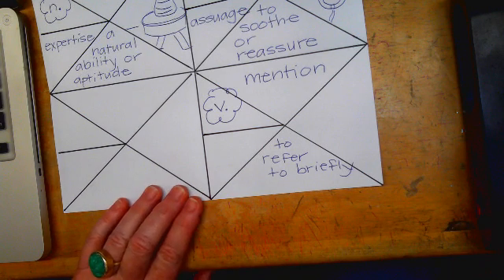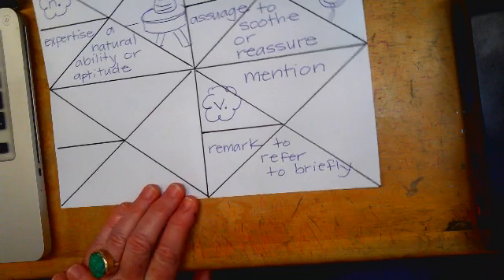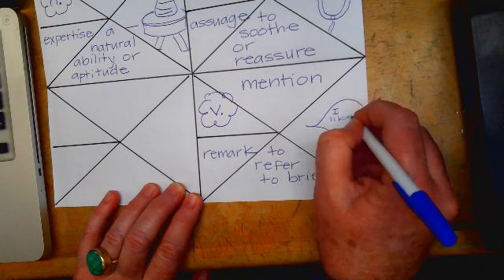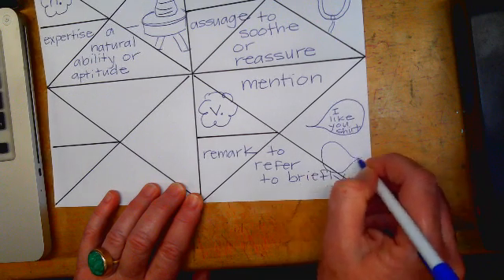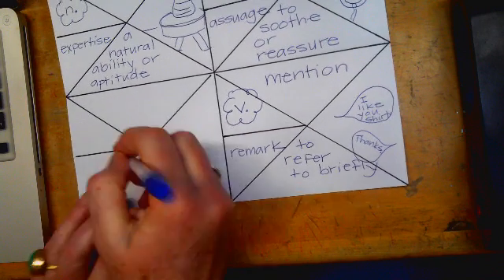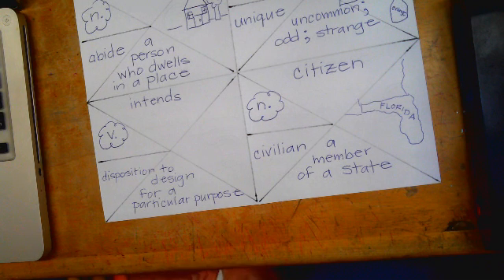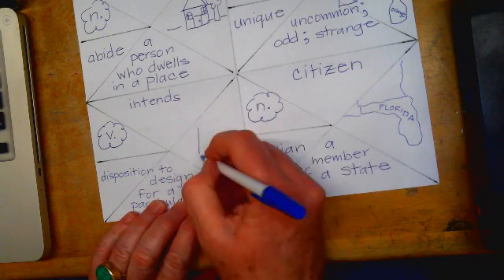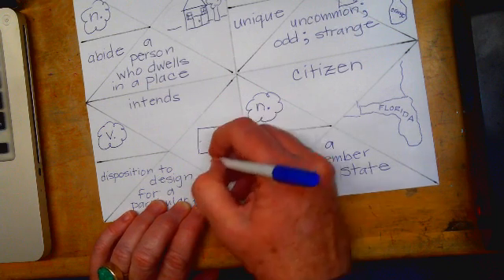Week #2 Vocabulary Diamond Demo